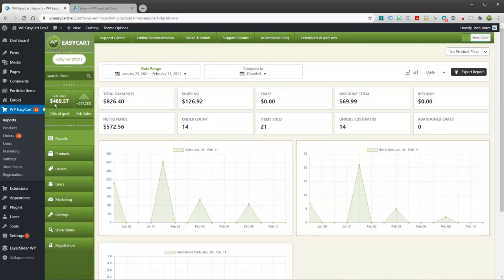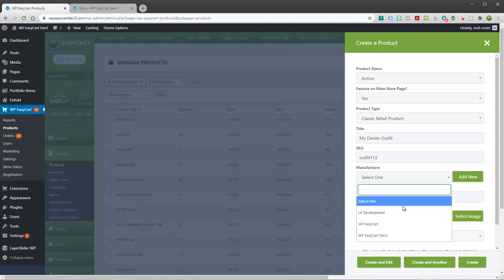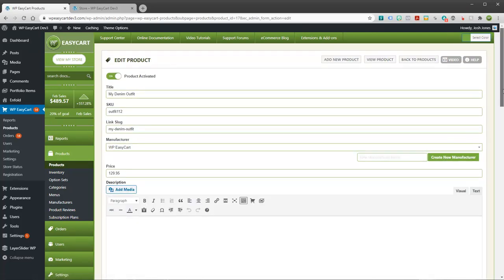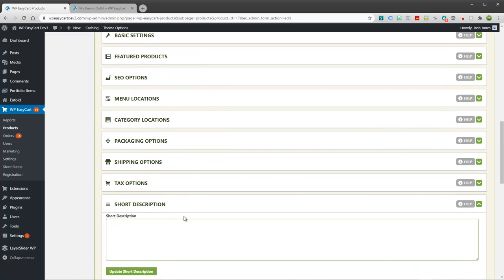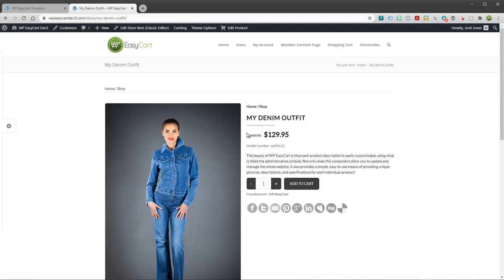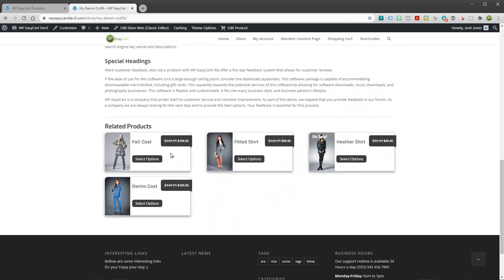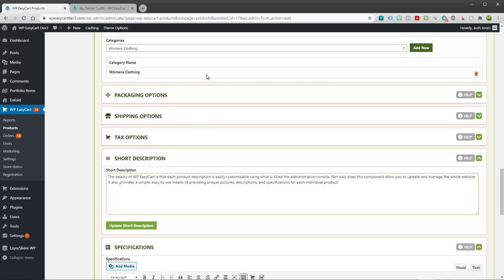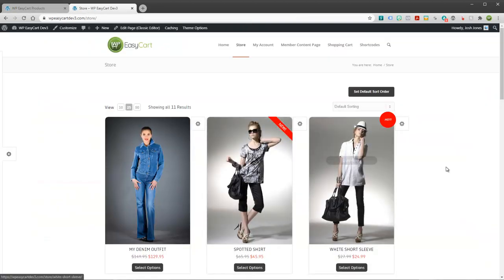Creating a Retail Product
Creating a retail product is the most popular and easiest process to take in EasyCart.  Start selling any type of product with the popular shopping cart plugin for WordPress.